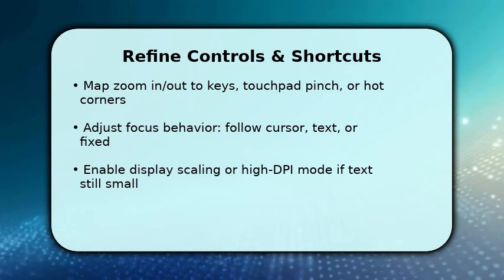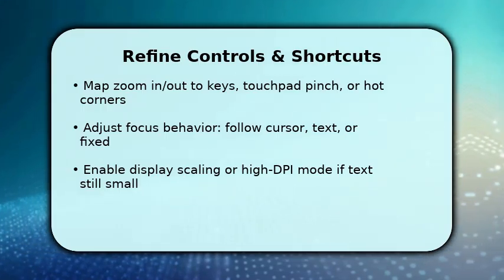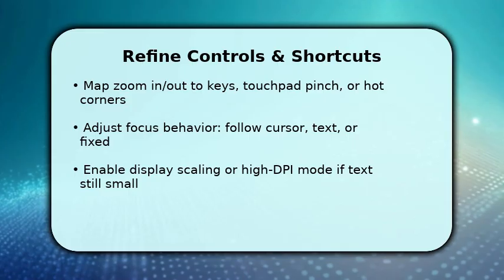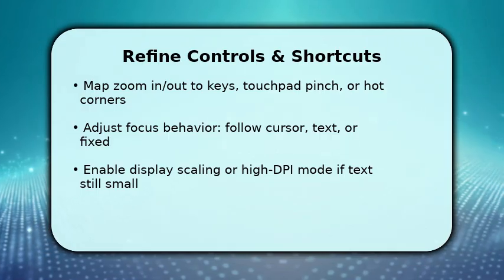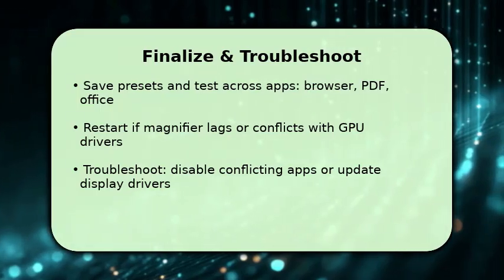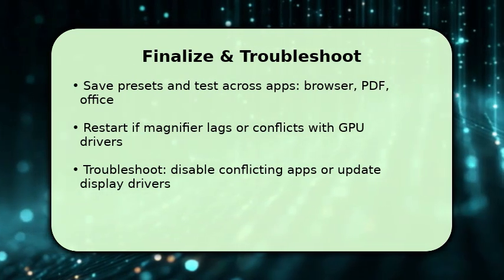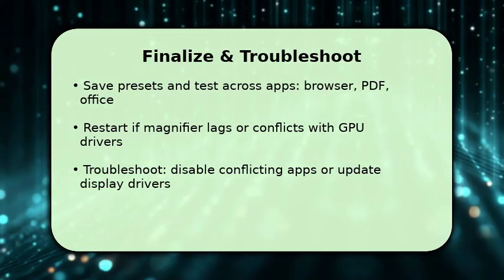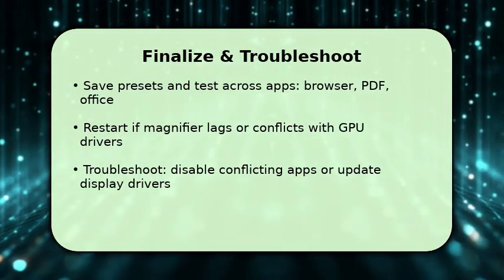How to Zoom Laptop Screen (updated)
Discover the latest techniques for zooming your laptop screen to enhance productivity and comfort. This updated video tutorial guides you through various methods, including keyboard shortcuts, mouse gestures, and third-party software solutions tailored specifically for Windows, macOS, and Chromebook users.

laptop, zoom laptop screen, keyboard shortcuts, mouse gesture zooming, third-party software solution, Windows Zoom Launcher, macOS Magnifier Toolkit, Chrome OS Screen Zooming Extension